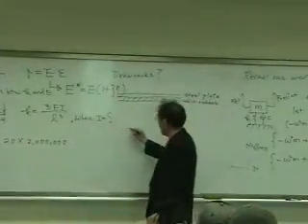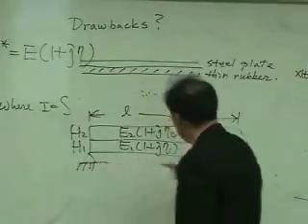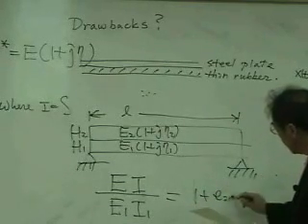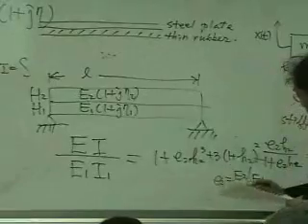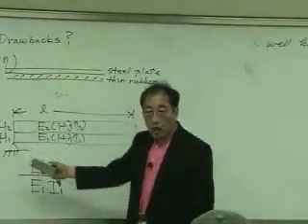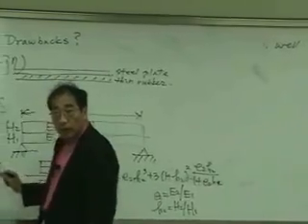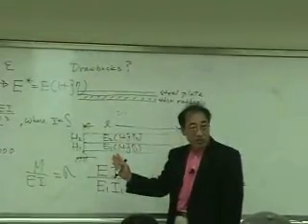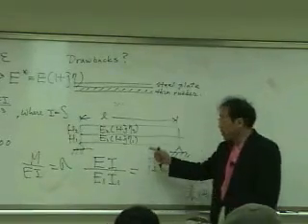[Lecture 21-4: Viscoelastic Damping Treatment] Mechanical Vibration by Prof. Yang-Hann Kim at KAIST